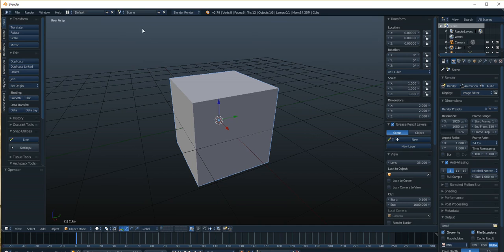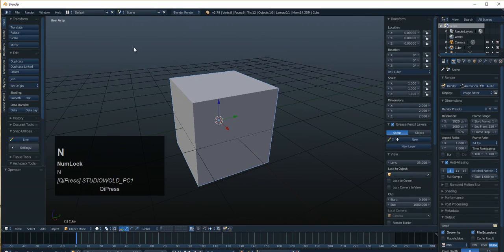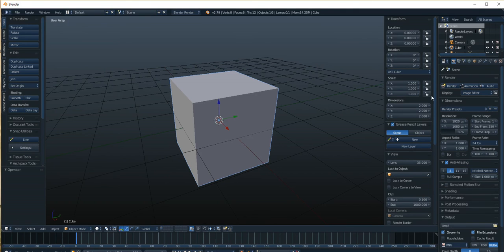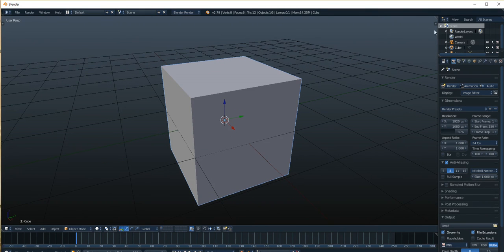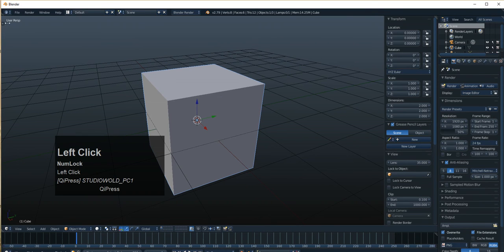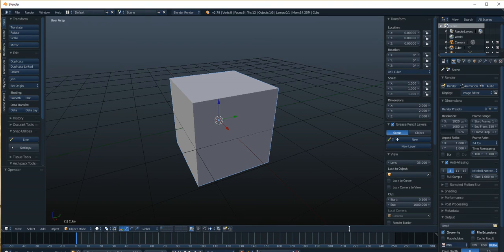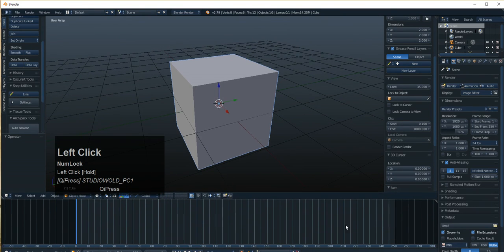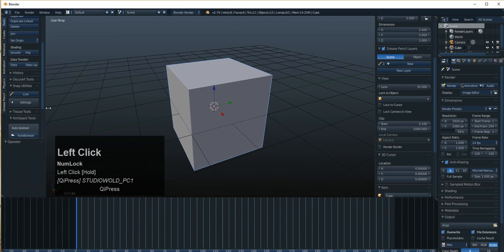Blender Intro11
Hiding and restoring panels.